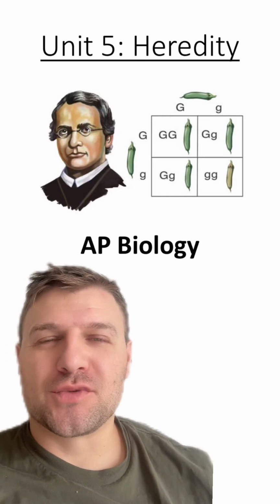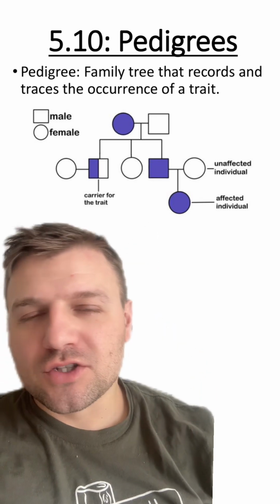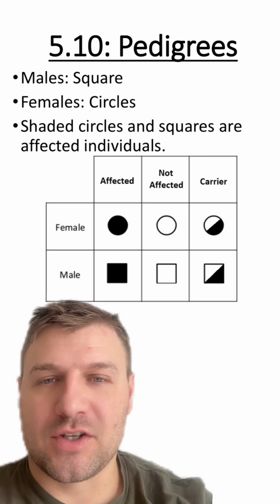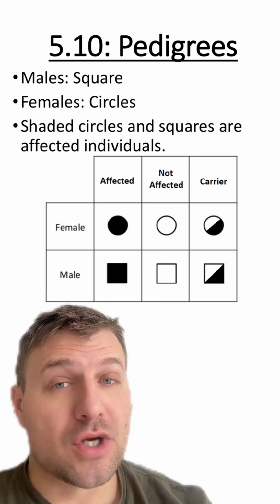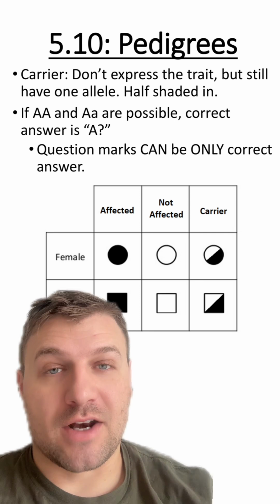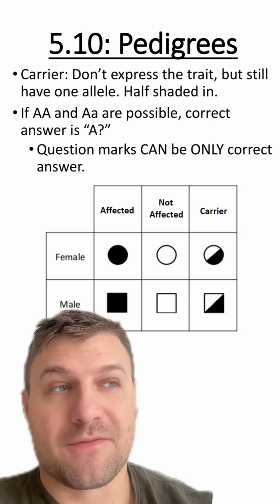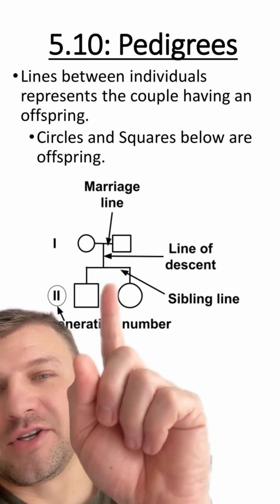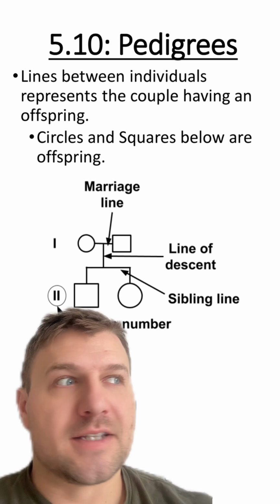Unit 5.10: Pedigrees